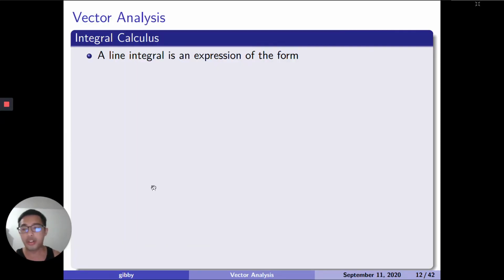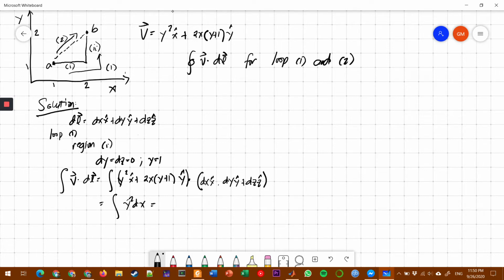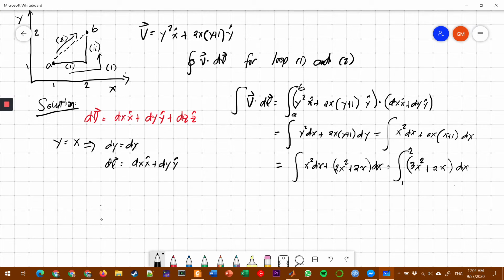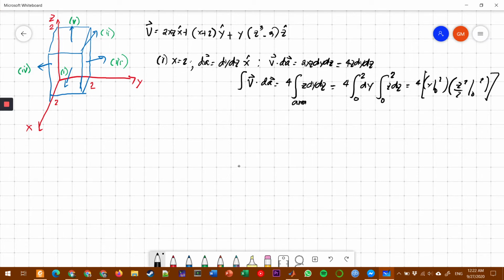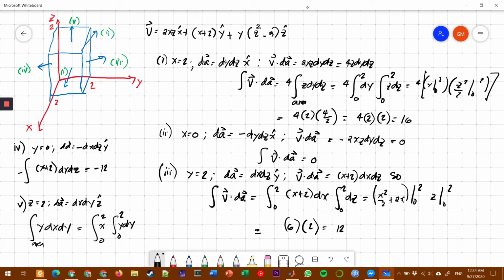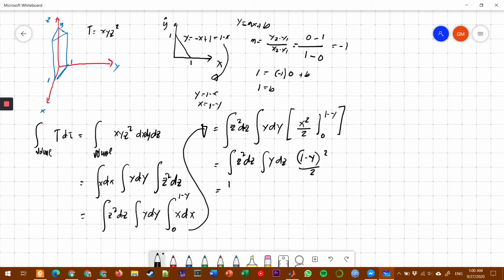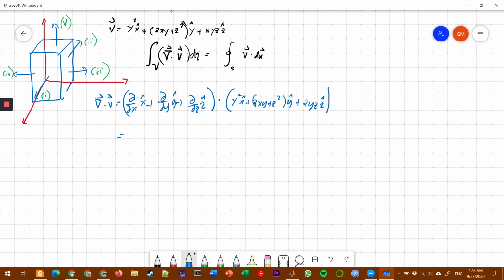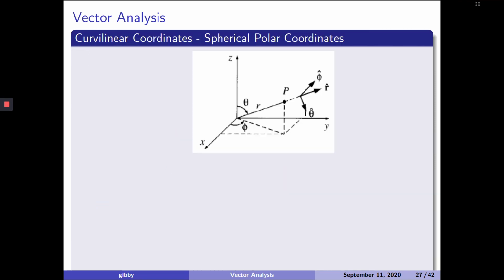[Electromagnetism]Chapter3 - Integral Calculus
Discusses the concept on
1. Surface Integral
2. Volume Integral
3. Divergence Theorem
4. Stokes Theorem